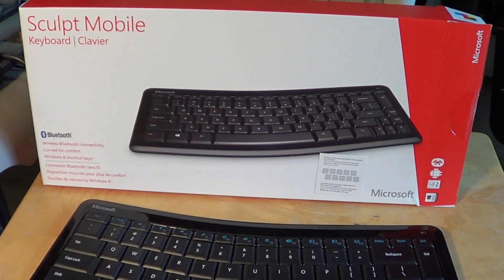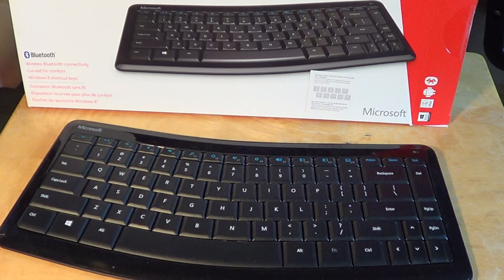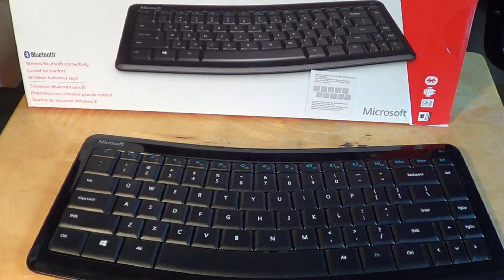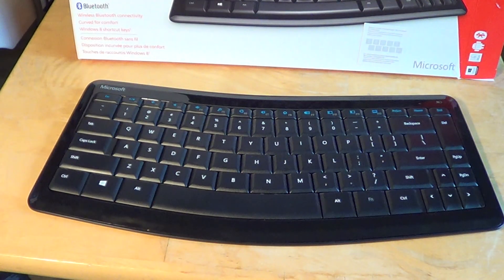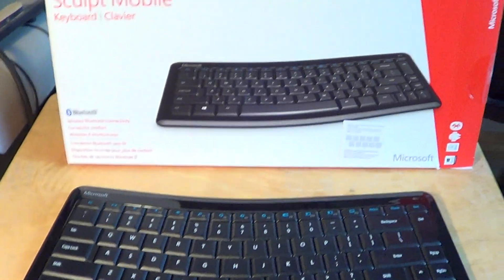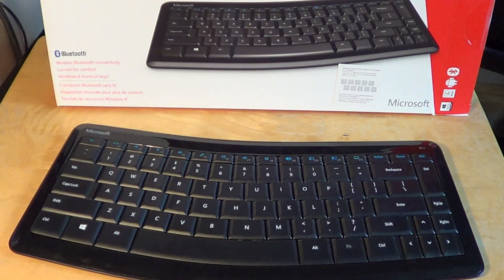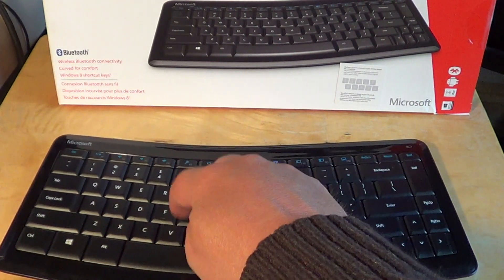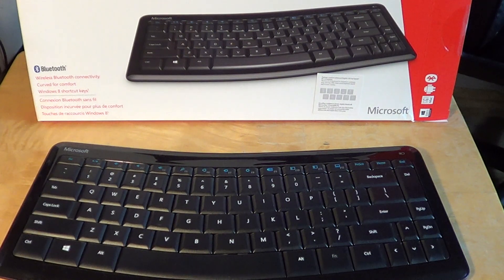Microsoft Sculpt Mobile bluetooth Keyboard Review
Microsoft Sculpt mobile keyboard review bluetooth